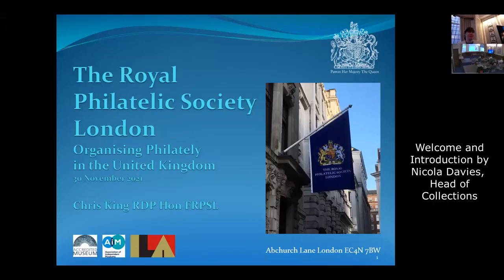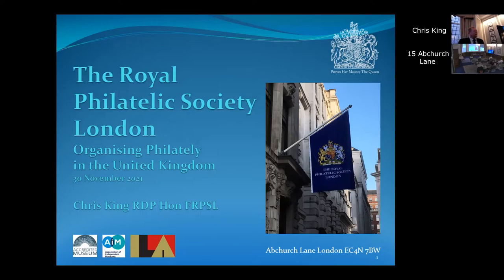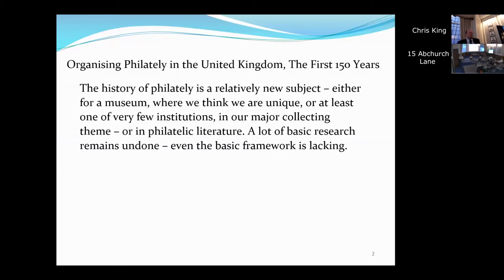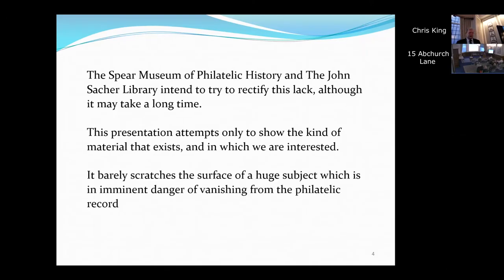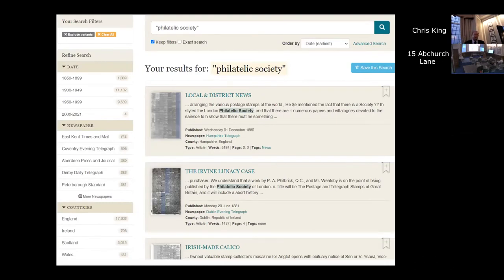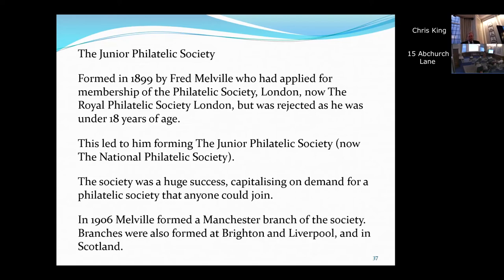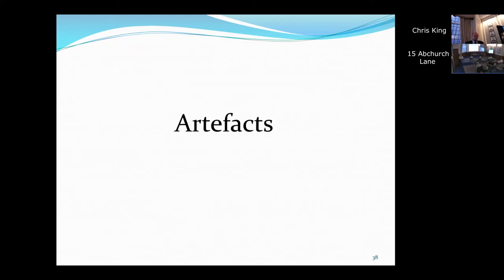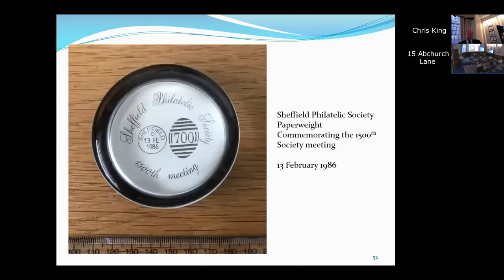Organising Philately in the United Kingdom - The First 150 Years by Chris King RDP Hon. FRPSL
In a Collections Seminar organised at the Royal Philatelic Society London on Tuesday 30th November 2021, Chris King RDP Hon. FRPSL made a start on revealing the history of organised philately in the British Isles.

The history of philately is a relatively new subject – either for a museum, where we think we are unique, or at least one of very few institutions, in our major collecting theme – or in philatelic literature.

Many basic facts are lacking. Complete lists of exhibitions either by type or by country are missing. Lists of exhibition catalogues, results and ephemera are incomplete. Commercial organisations involved in philately are listed in various directories, but there is no fundamental reference list. Researchers such as Brian Birch, Wolfgang Maassen, Glenn Morgan, Graham Wilson and others have worked hard to remedy this deficiency, but there’s still a long way to go.

Nowhere is this more true than in the world of philatelic clubs and societies, specialist or general, geographically based, or based at a place of work. No-one can answer simple questions such as, ‘How many Societies were there in Great Britain?’, or 'When did the society in Bude, Cornwall begin?'.

The Spear Museum of Philatelic History intends to rectify this lack, although it may take a long time.

In addition to a number of people attending the seminar in London, the event was watched live via Zoom video conferencing.